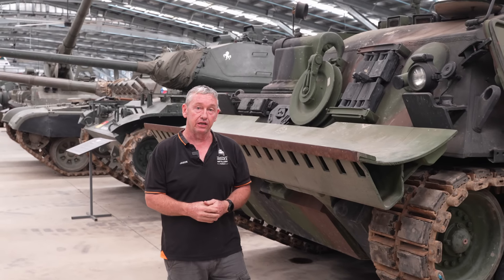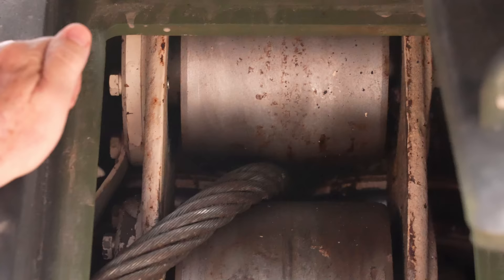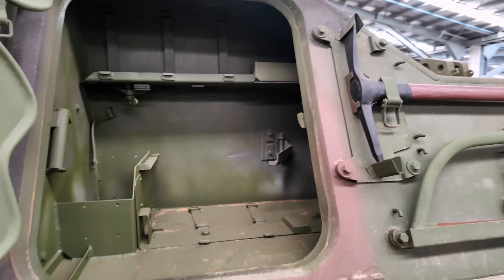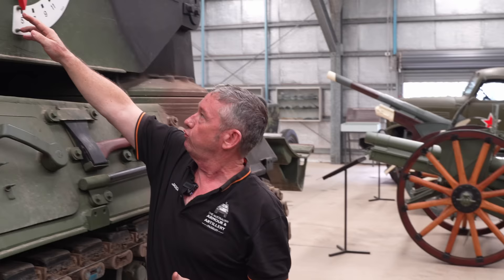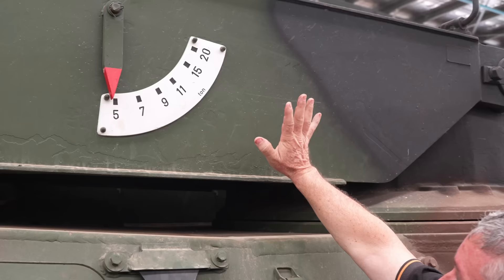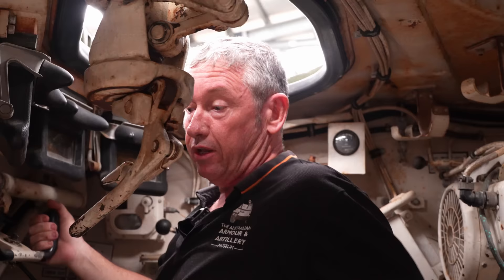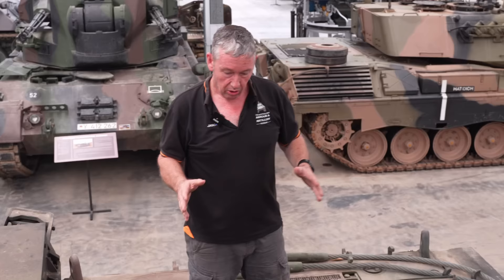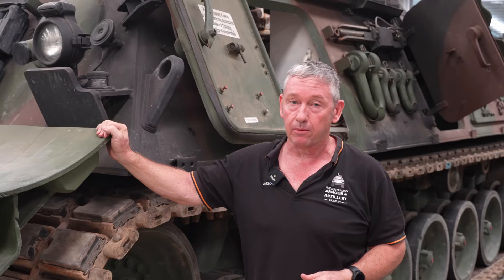The Leopard ARMOURED RECOVERY VEHICLE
Museum Assistant Manager and former tank commander, Jason, takes us through the Leopard Armoured Recovery Vehicle.